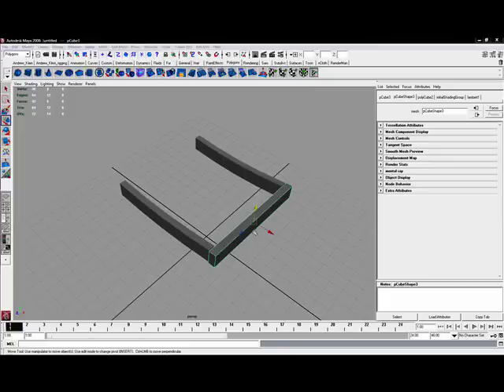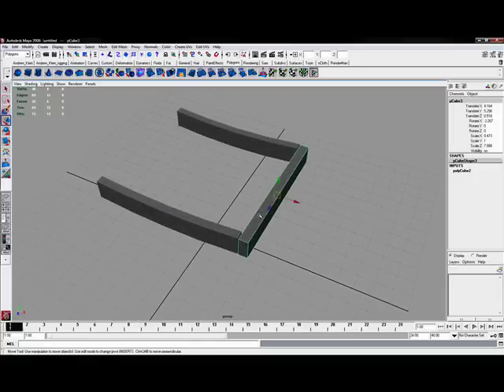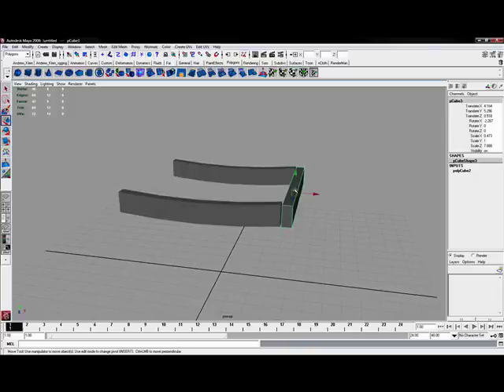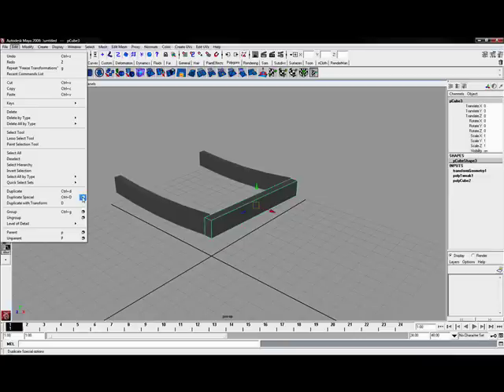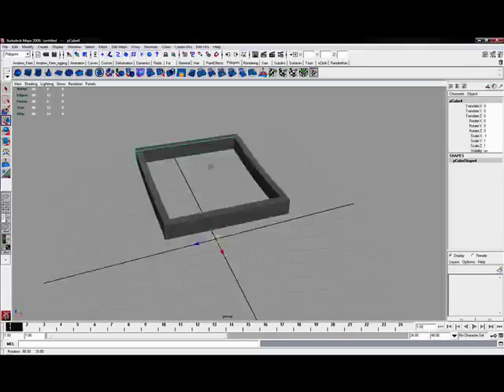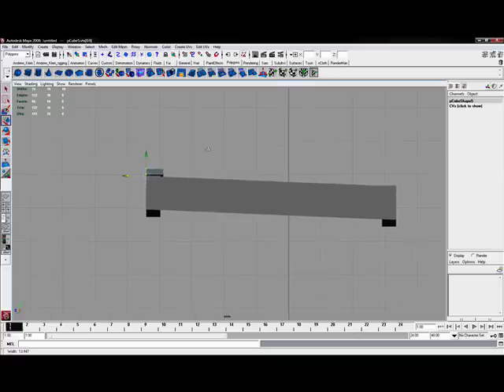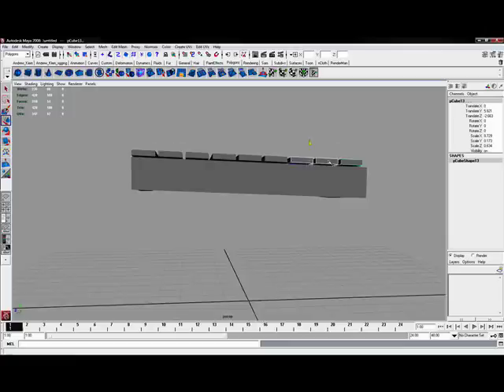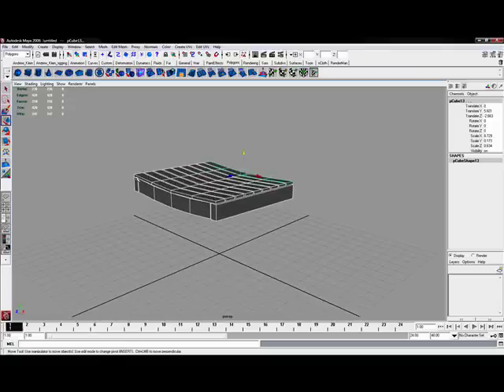Maya Modeling Basics: Chair pt. 2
This video from Andrew Klein covers duplicating using the duplicate special command, freezing and reseting transformations, and creating the slats for the seat of the chair.